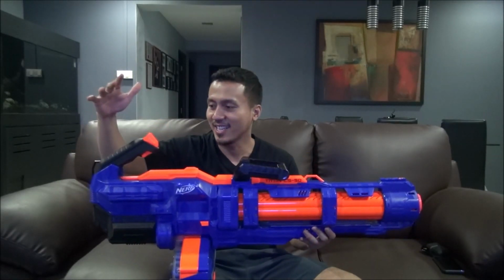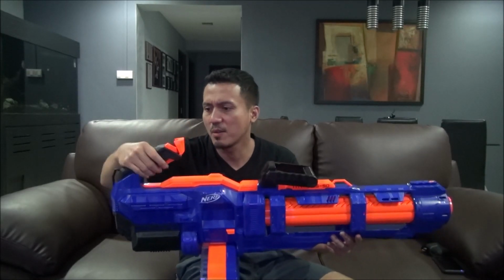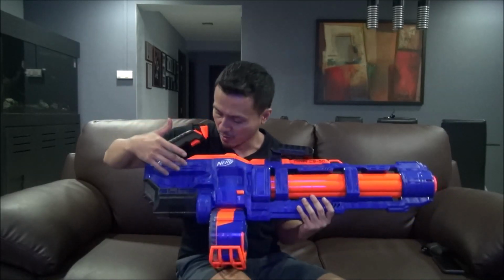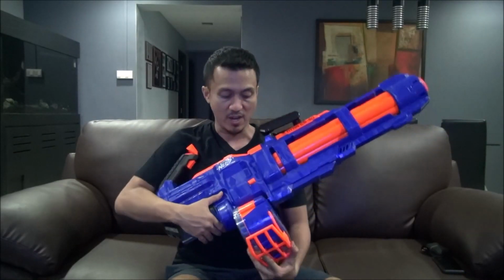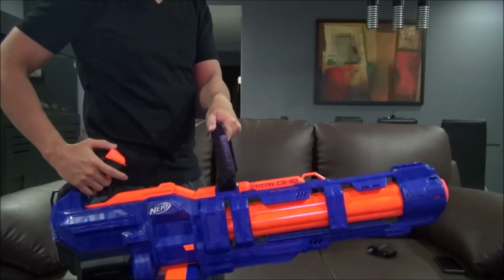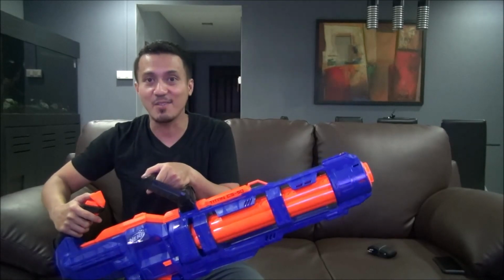Newest Nerf blaster in Singapore 2019!!!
Managed to source for and sink my claws into this baby!!! I really really wanted this still can't believe its mine lol! It's not at retail yet in Singapore but the local Toys 'R' Us is bringing these in at almost $200 bucks!

What is this? Come and see! : )